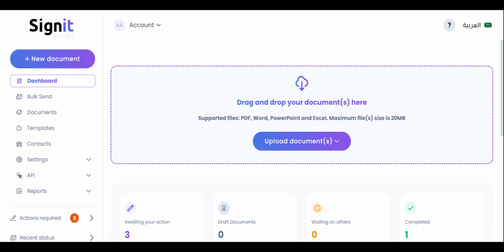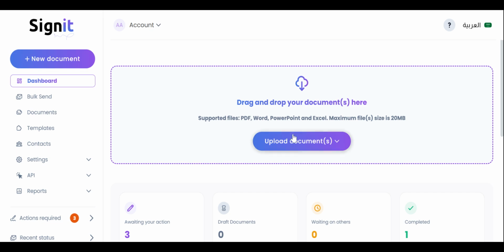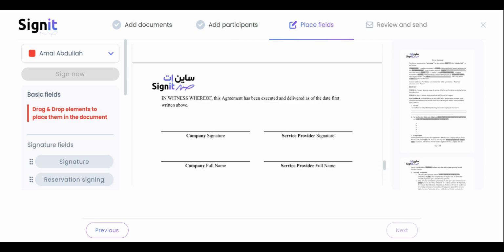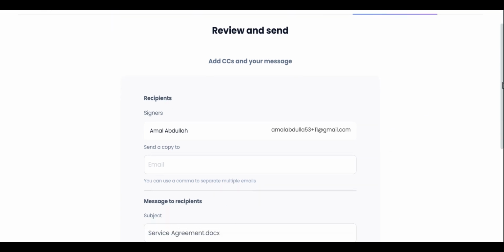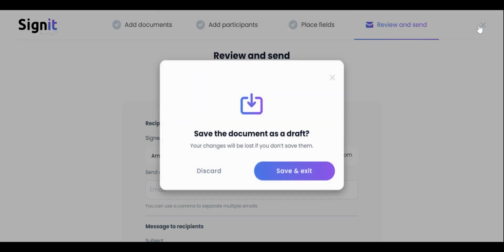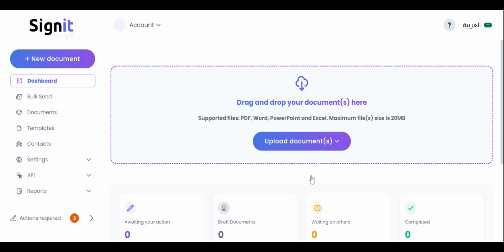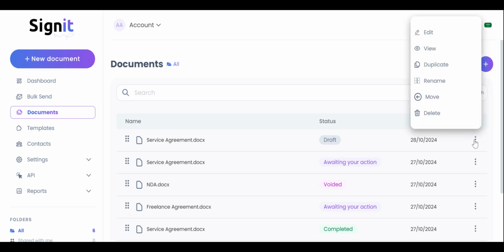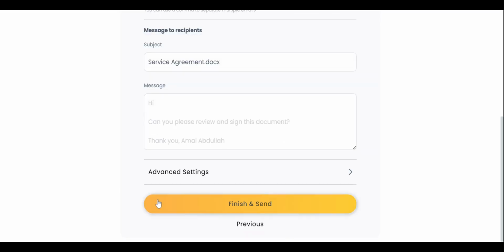How to save a document as a draft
Learn how to easily How to save a document as a draft in Signit Account with this step-by-step guide.